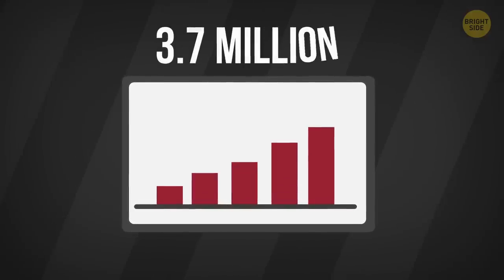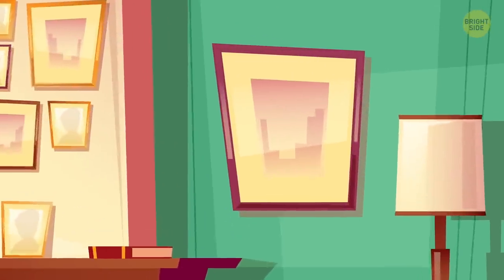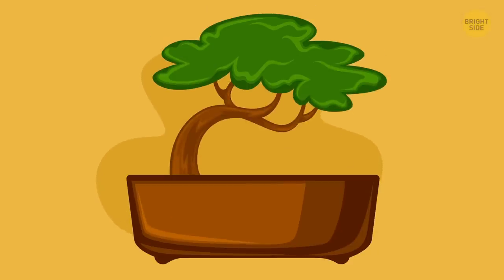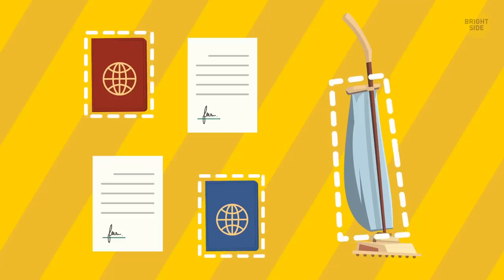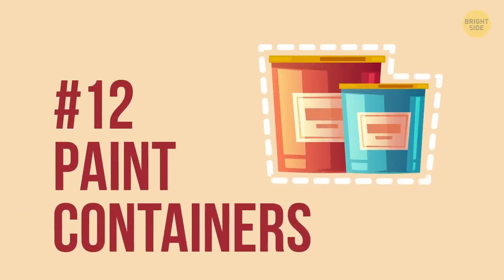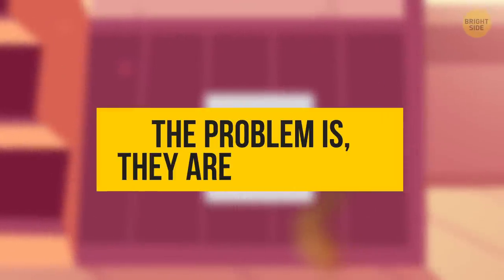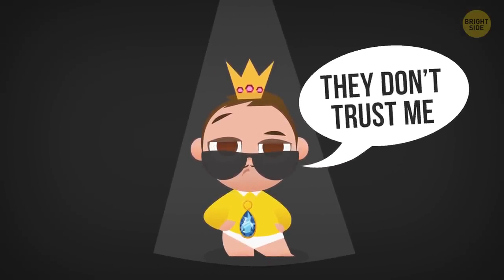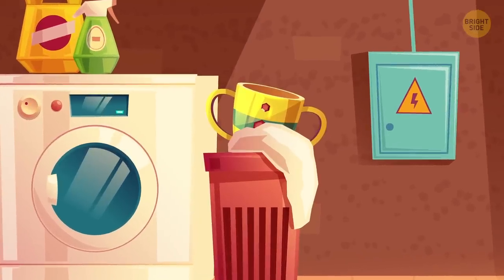21 Places to Hide Stuff You’ve Never Thought Of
So you’re going on vacation for a while. What’s your go-to hiding place for your valuables? Maybe at the bottom of your cereal boxes? How about your freezer drawers? Perhaps you’re stacking some money in your toilet tank? These might seem like excellent spots to keep your possessions, but unfortunately, robbers already know about them.

According to recent statistics, there are approximately 3.7 million home burglaries every year in the US alone. And even though the numbers are growing by the day, the hidey-holes haven’t gotten any more creative. Thieves tend to spend an of average 8 to 12 minutes in each property they break into, and they know exactly where to look.

TIMESTAMPS:
❗️ Default places the burglars look for goods 1:06 ❗️
👉 The most unsuspecting places to keep your valuables: 👈
- Wall Clocks 1:48
- Roll them in your Toilet Roll 2:16
- Cat Litter 2:35
- Plants 3:05
- Garage Doors 3:31
- Counterfeit Containers 3:53
- Vacuum Cleaner 4:24
- False Bottom Drawer 4:44
- In-between Cabinets 5:10
- Toe kicks 5:29
- Spare Tire 5:54
- Paint Containers 6:15
- Fake Plumbing Pipes
- Tennis Ball 6:39
- Outlet 7:20
- Secret Shelves 7:47
- Family Albums 8:11
- Curtain Poles 8:27
- Kids Room 8:46
- Baby Wipes 9:17
- Back of a drawer 9:43

SUMMARY:
- The first room that a thief will thoroughly scan is the master bedroom. So, mattresses, closets, drawers and even suitcases are off limits for hiding.
- The toilet tank, and medicine cabinet are also very common treasure spots.
- Take a cheap-looking clock and, using tape, attach anything valuable you might have that fits into the space behind it.
- Take small containers, and fill them with either your cash, passports, cards or jewelry – you know the gist. Seal them on top and place them inside a tub of unused cat litter.
- You can use a medicine bottle (which is watertight) to place your money or other important items inside.
- Sometimes, the best hiding spots are the ones out in the open. So, a household item like your vacuum cleaner is the perfect safe.
- Between nearly all upper cupboards there’s a tiny gap. It’s not visible unless you climb on the kitchen counters. Since not many people know about them, they’re the perfect hidey holes for cash.
- The cavities under the kitchen cabinets are so huge that you can hide all sorts of things inside, even hard-drives.
- No robber will go through the paint containers in your garage to find money. Remember, they only have a few minutes to search, and garages aren’t their priority.
- For your jewelry, a tennis ball is your perfect mini vault – and it takes no time to create either.
- Burglars don’t have the time to check all the outlets in someone’s home for hidden wall safes. Interestingly, there are small containers that look like outlets on the outside, but on the inside they serve a different purpose.
- Let’s face it, a family album is one of the best places to hide money. Even family members don’t check them.
- Remember in Breaking Bad, when Walter White hid all of his money in his daughters’ room? He sure knew what he was doing. One of the most secure places in someone’s house is in the kids’ room.
- Speaking of kids and their rooms, an ideal place to stash cash is inside a baby wipes container. Oh so you mean unused ones!  Remove the internal pack but keep a couple of wipes on top and then layer the bills underneath.